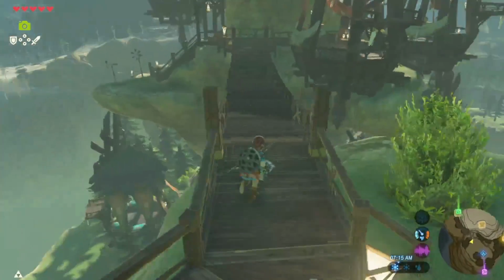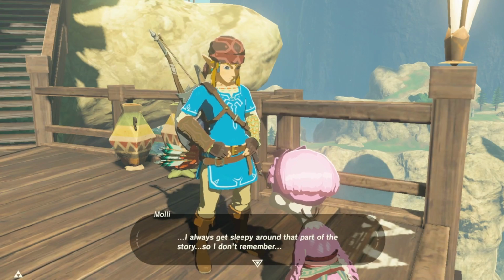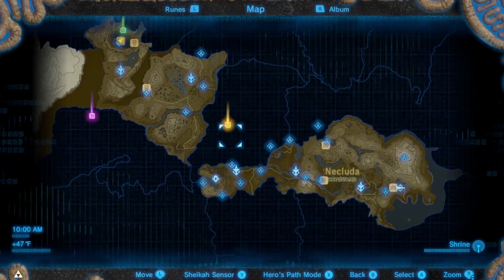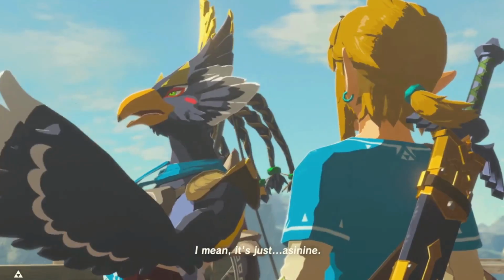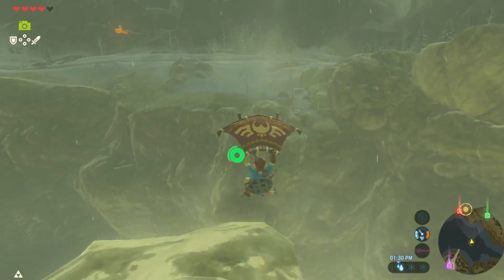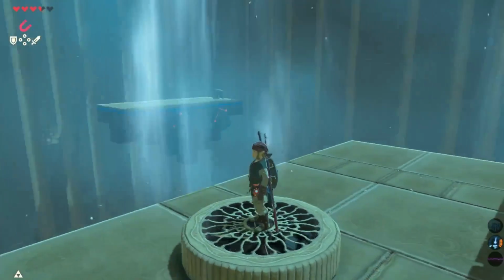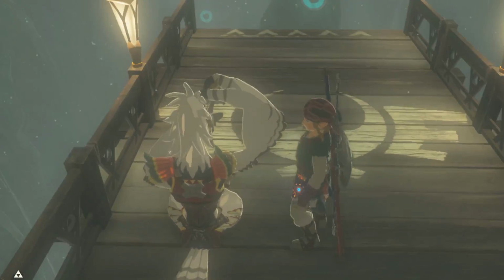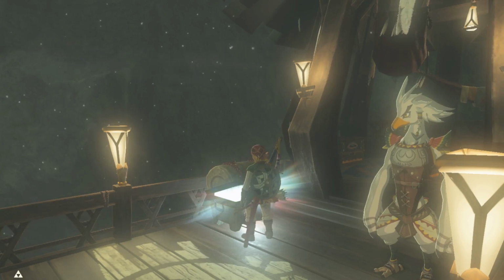whats up rito village???? | Legend of Zelda: Breath of the Wild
Hey there! Welcome to Its Time For Gaming! Join your Host Ethan and friends as they play some fun games!